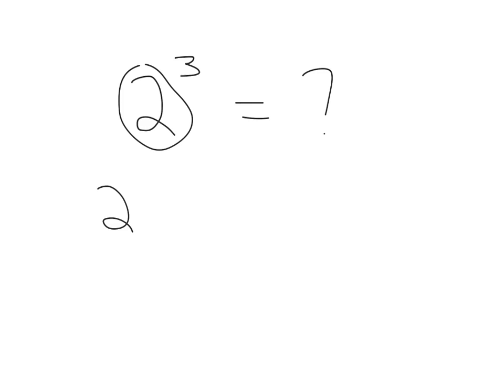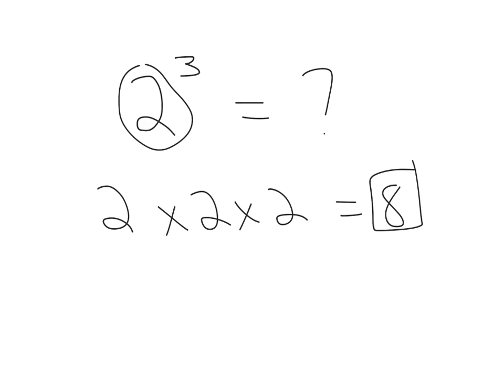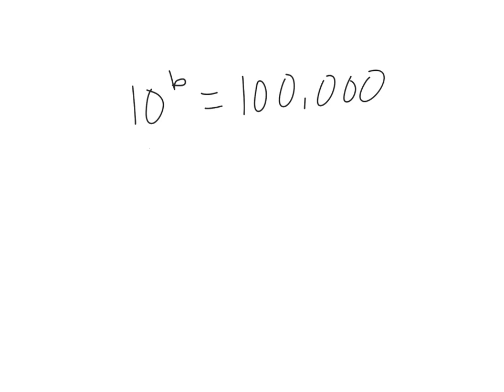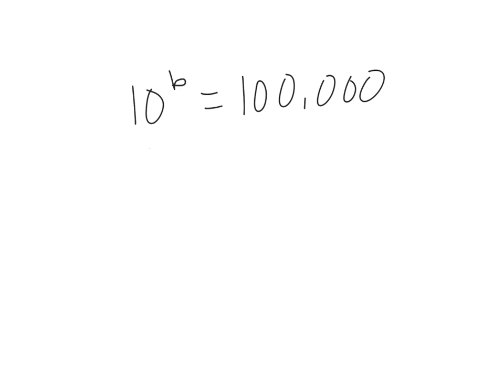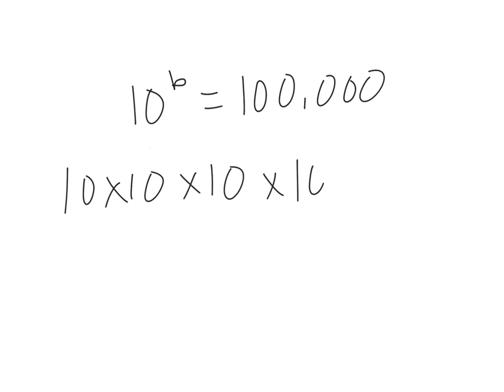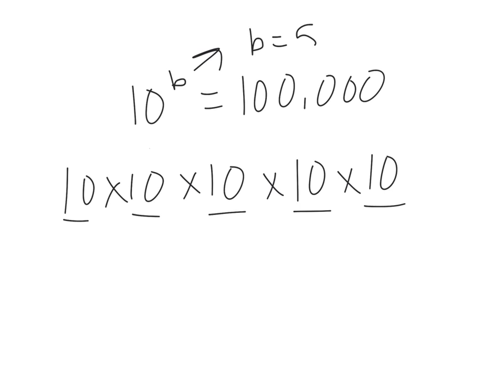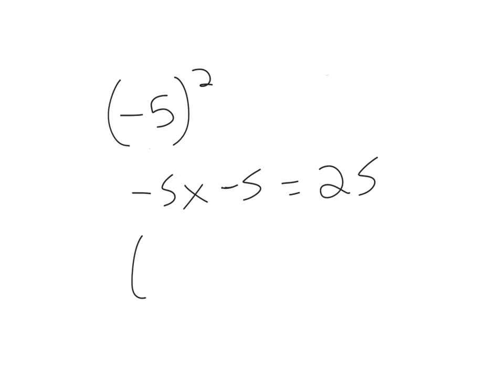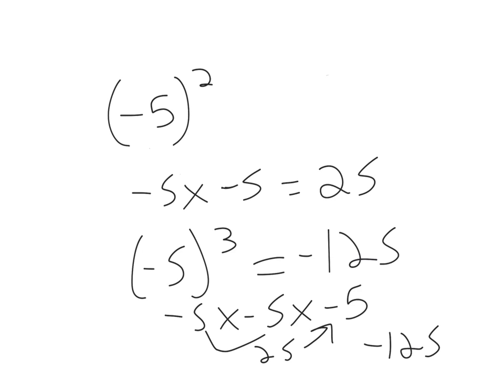Exponents w Integers